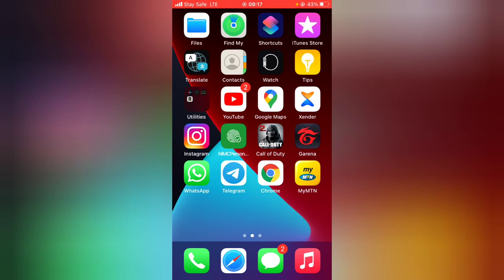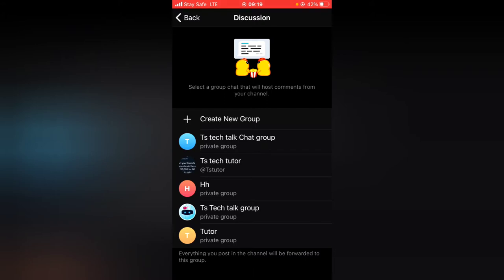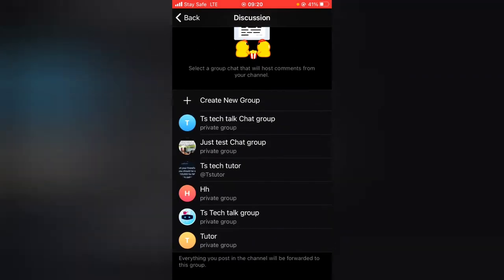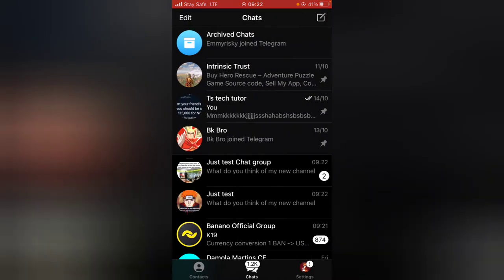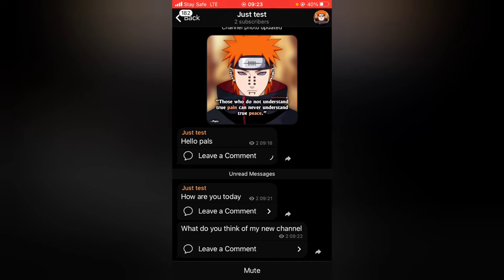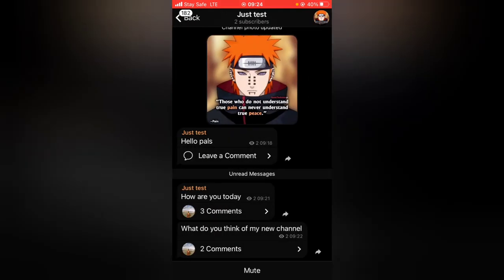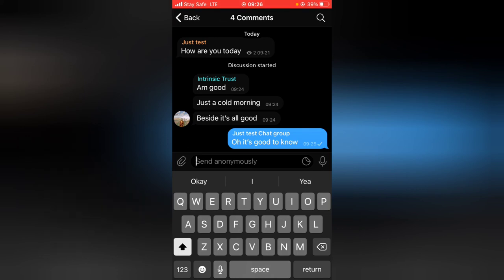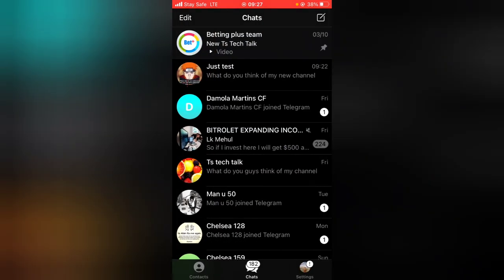how to allow discussion on a telegram channel | connect a Telegram channel to a group iPhone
In this video i will show you how to allow discussion on a telegram channel, for allowing discussion on a telegram channel you need to create a telegram group and link them together to be enable your subscribers comment on your posts on telegram channel so i will be showing you how to do just that in todays video